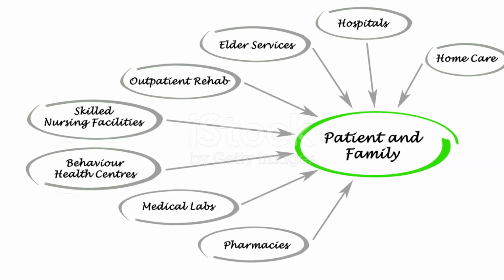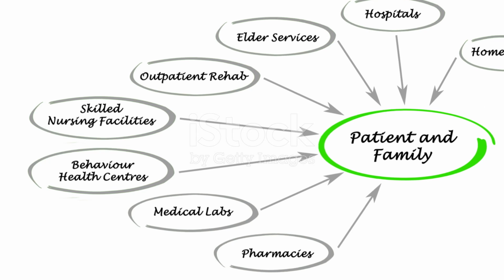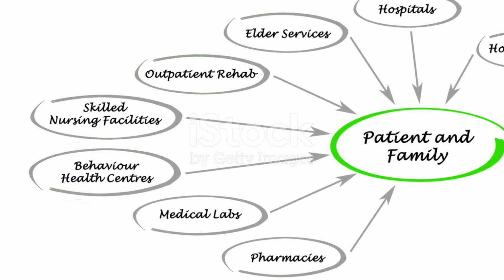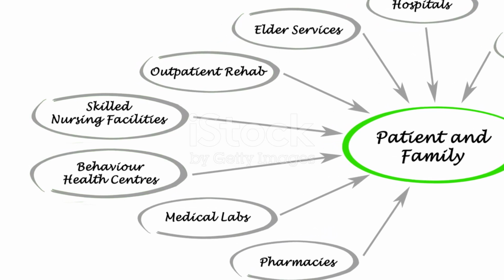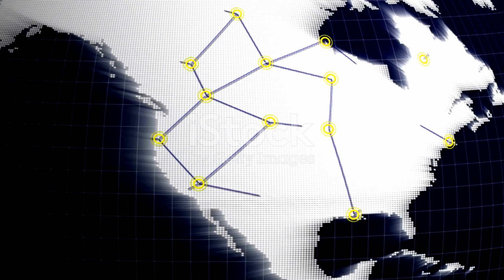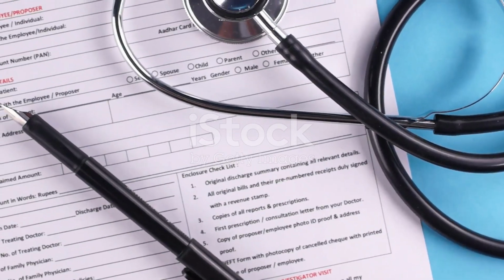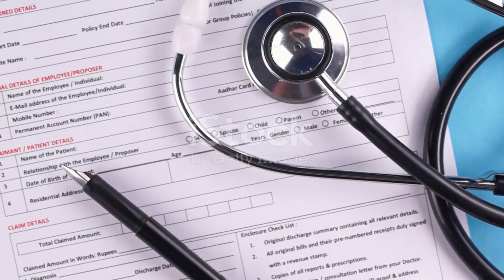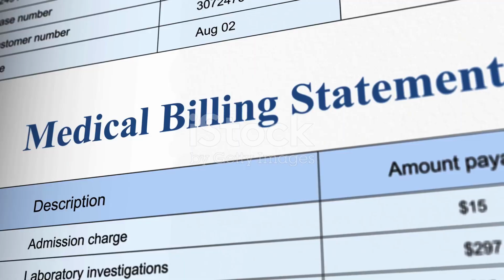US Health Private Health Insurance and Managed Health Care Lecture 8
This is Dr Shankar at the American University of Health Sciences. This is a critical topic for understanding how healthcare financing works in the United States and how it affects both patients and healthcare professionals.
Today, we'll be exploring a complex but fascinating area of healthcare policy and economics. We'll examine how private insurance evolved, why we need it, how it operates, and the various models of managed care that dominate today's healthcare landscape. Lecture 8
Reference
Additional Resources
Books
• "Health Insurance" by Michael A. Morrisey - Comprehensive overview of health insurance markets and policy
• "Managed Care and Monopoly Power" by Douglas Wholey - Analysis of managed care market dynamics
• "The Healthcare Cure: How Capitalism Can Save American Health Care" by Deane Waldman - Market-based approaches to healthcare reform
• "An Introduction to Health Insurance" by Kerry Holtorf - Practical guide to understanding health insurance fundamentals
• "Managed Care: What It Is and How It Works" by Peter Kongstvedt - Detailed examination of managed care operations
• "The Health Insurance Primer: An Introduction to How Health Insurance Works" by HIAA - Industry perspective on health insurance fundamentals
Websites and Online Resources
• Kaiser Family Foundation - Leading source for health insurance statistics and policy analysis
• America's Health Insurance Plans (AHIP) - Trade association representing health insurance companies
• National Association of Insurance Commissioners - State insurance regulation information
• Healthcare.gov - Official health insurance marketplace and consumer information
• Employee Benefit Research Institute - Research on employee benefits including health insurance
• National Federation of Independent Business - Small business perspective on health insurance
• Managed Care Magazine - Industry publication covering managed care trends
• Blue Cross Blue Shield Association - Information about the largest health insurance network
• Commonwealth Fund - Health policy research and analysis
• Urban Institute Health Policy Center: Academic research on health insurance policy